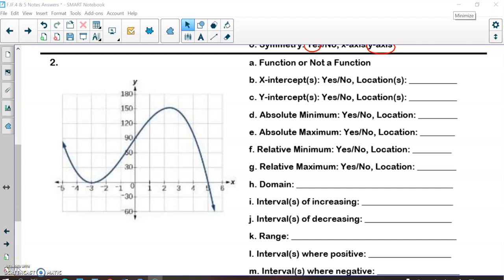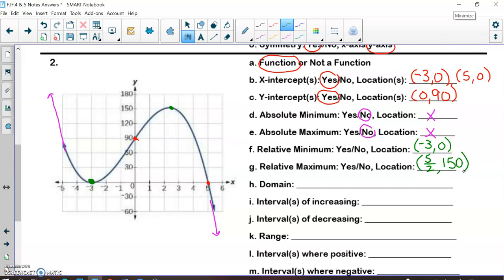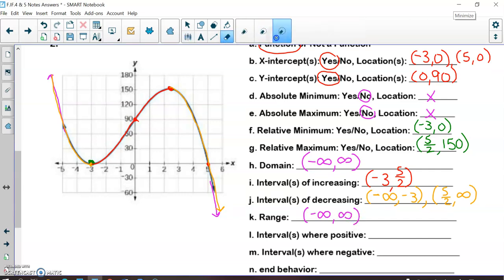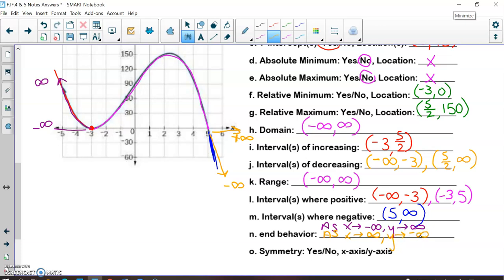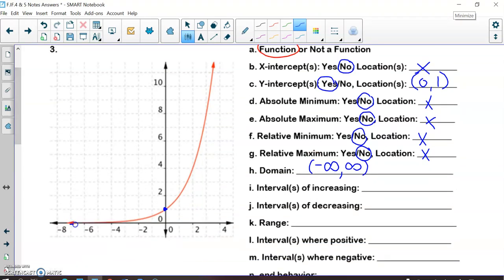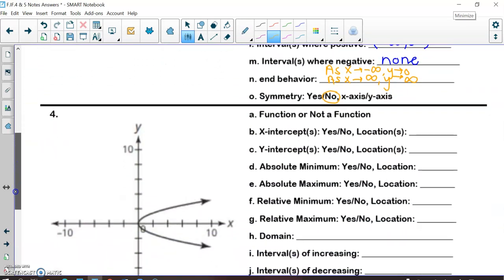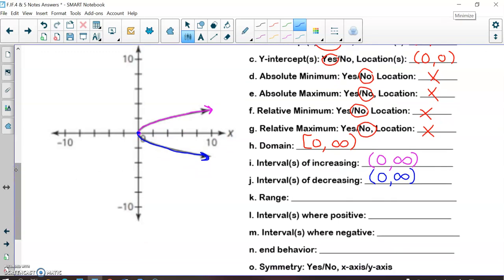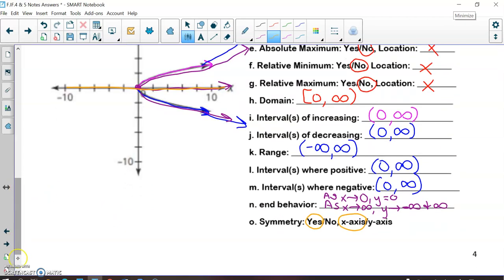F.IF.4/5 Levels 1-4 Part 2